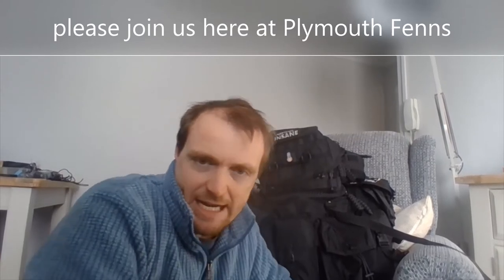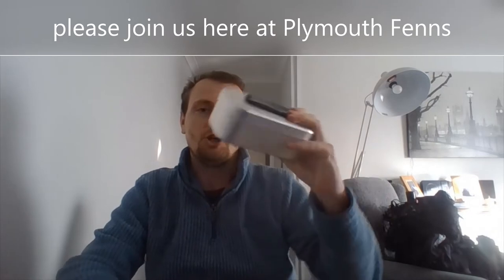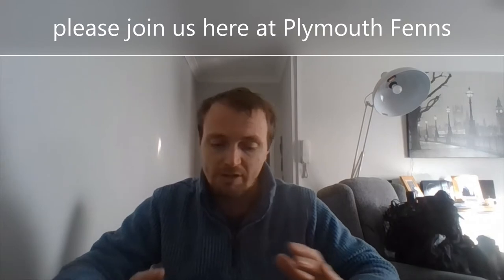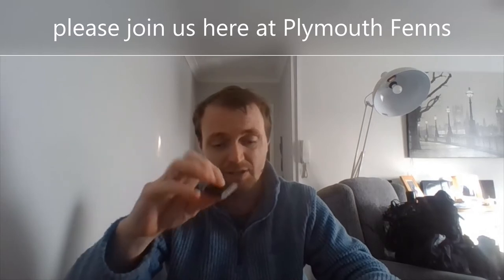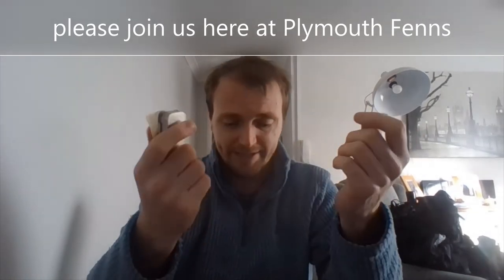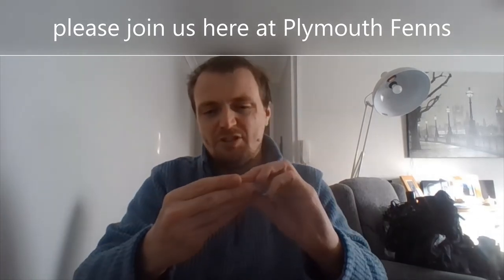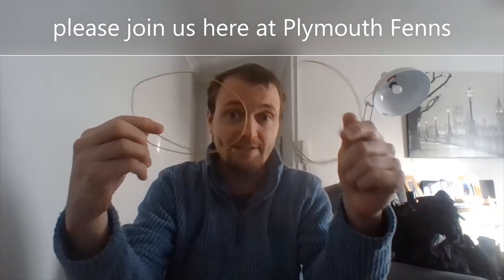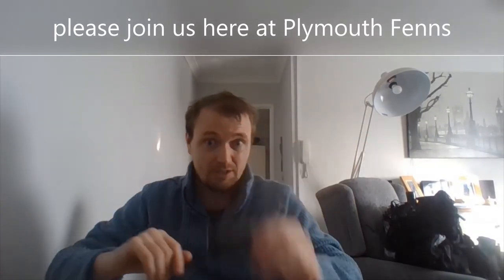my new large survival kit